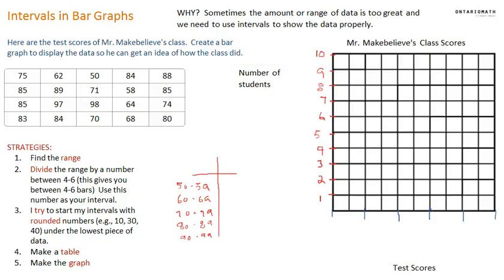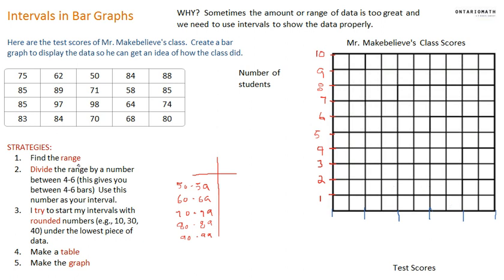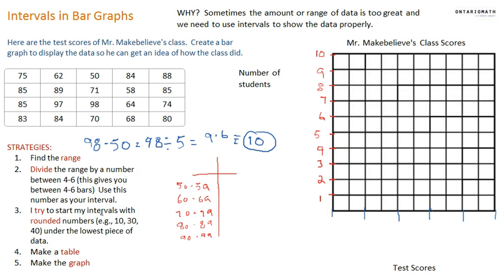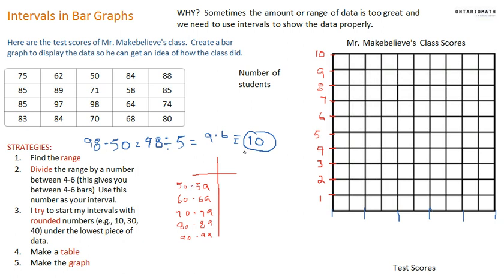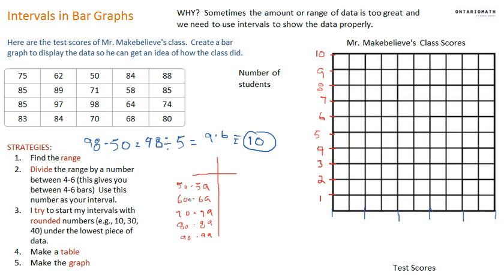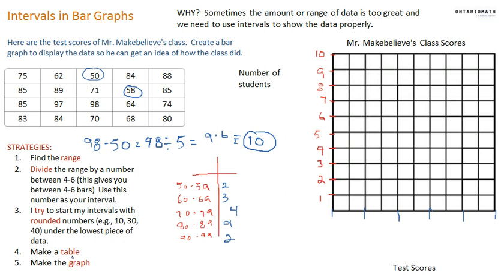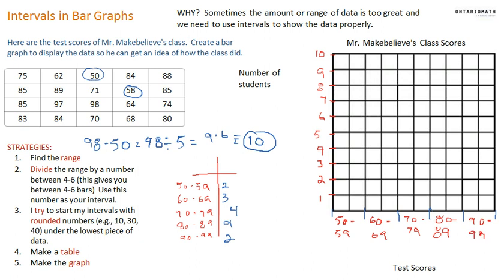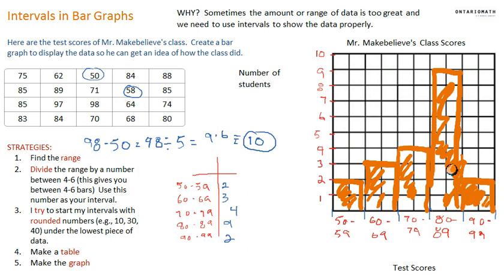Intervals in Bar Graphs: strategies and instructions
This time I did NOT get the last word in.  :(
The toughest tutorial to fit in 5:00, you might need to watch a couple of times, then try one on your own (a future Screencast to be published soon)